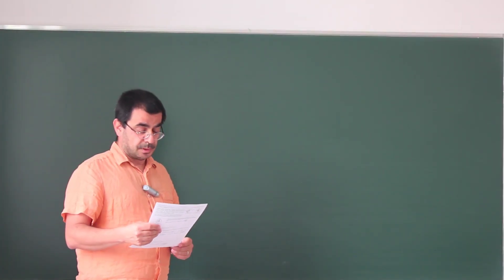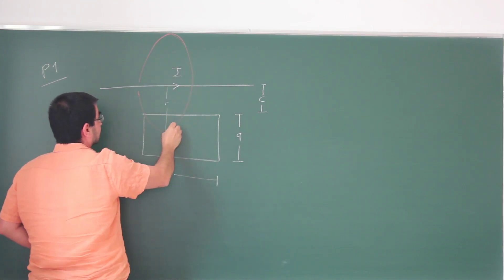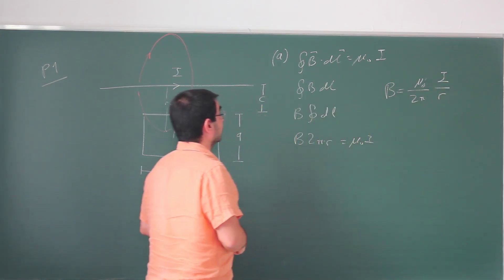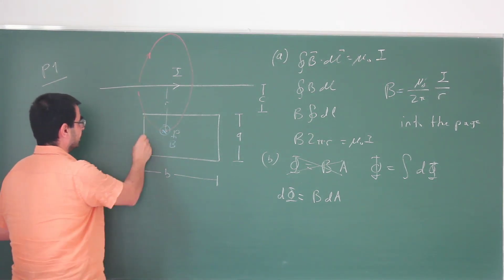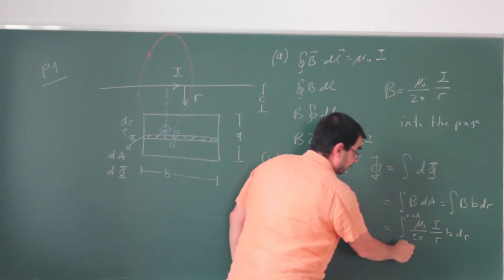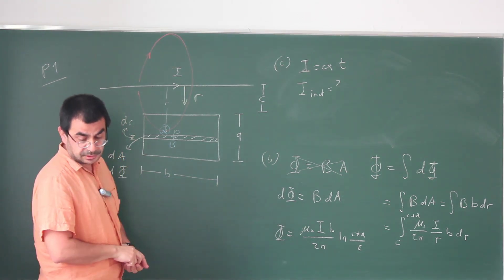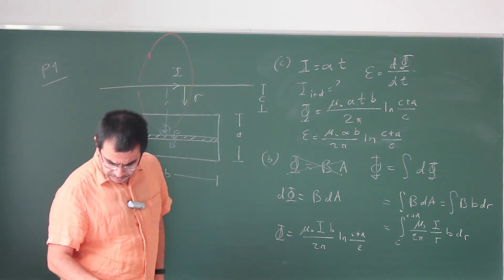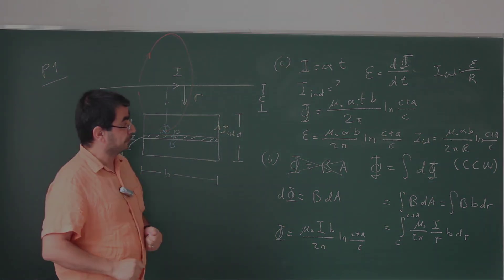2024 Final, P1 -- PHYS106 Past Exams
First classical problem of the final exam in PHYS106, 2023-24 academic year.